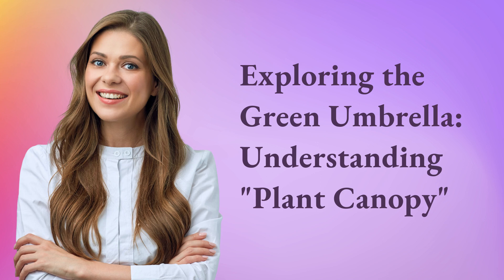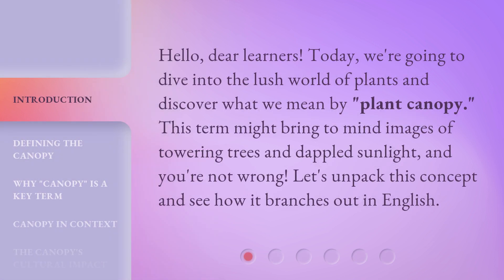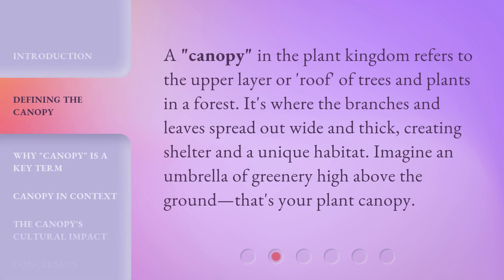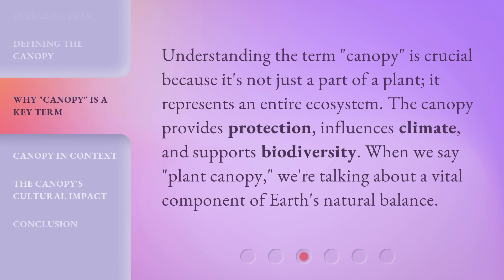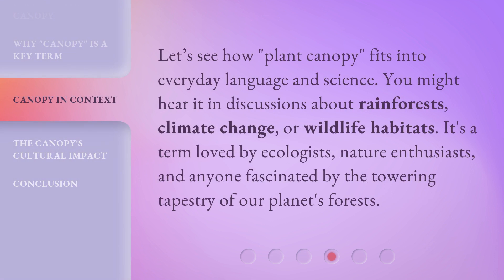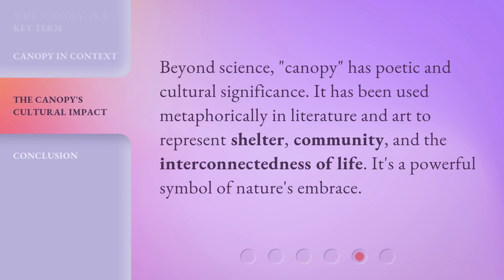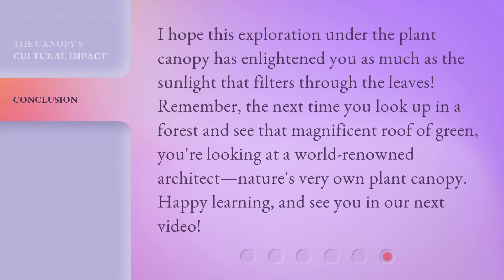Exploring the Green Umbrella: Understanding "Plant Canopy"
Exploring the Green Umbrella: Understanding 'Plant Canopy' • Discover the hidden world of plant canopy and its significance in our ecosystem. Join us as we delve into the wonders of the green umbrella that shelters and sustains life on our planet.

00:00 • Introduction - Exploring the Green Umbrella: Understanding "Plant Canopy"
00:30 • Defining the Canopy
00:53 • Why "Canopy" is a Key Term
01:17 • Canopy in Context
01:41 • The Canopy's Cultural Impact